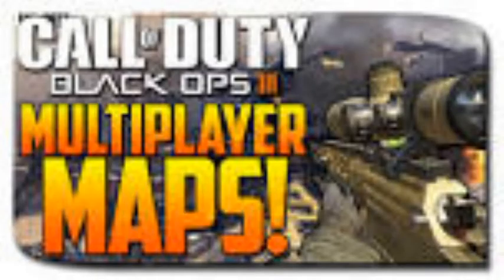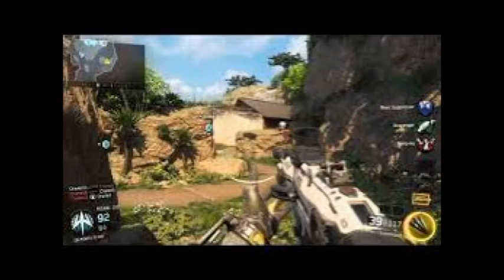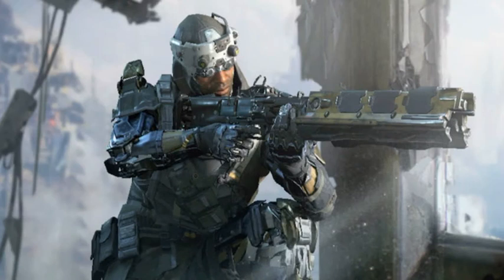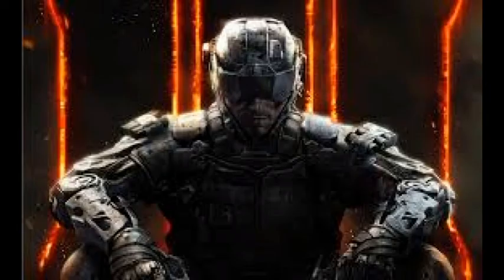Black ops 3 Beta Info (how to unlock specialists and more!!!!)